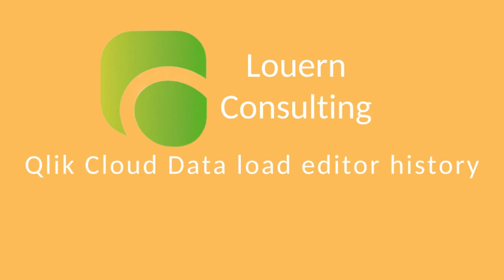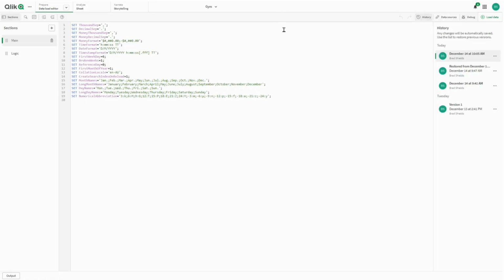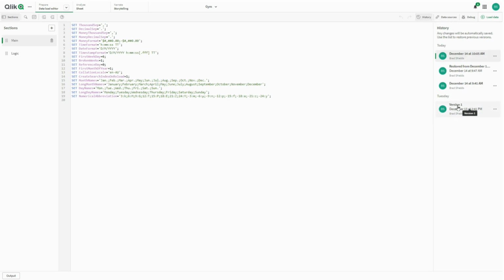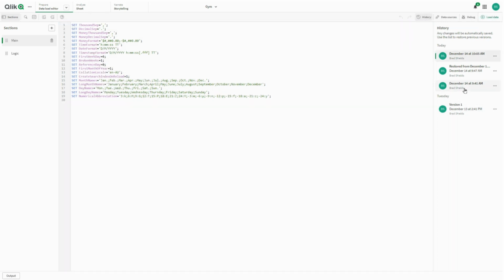Qlik SaaS Data New Load Editor History functionality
This video demonstrates the brand new History tab in Qlik Cloud. It helps protect developers from accidently breaking their script and having to rebuild it rather than restoring from a previous version